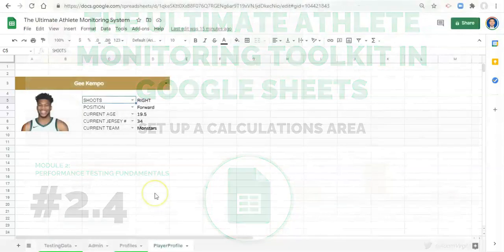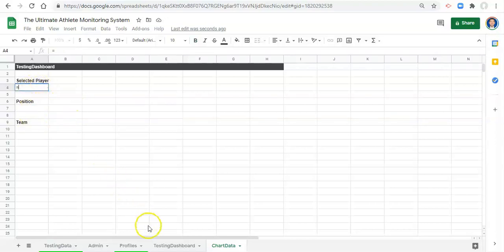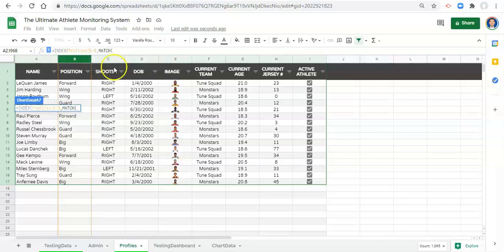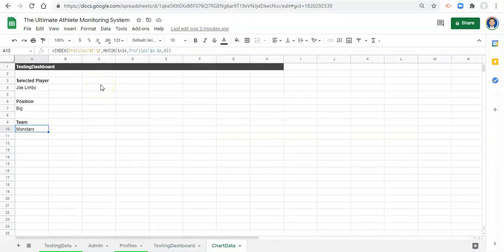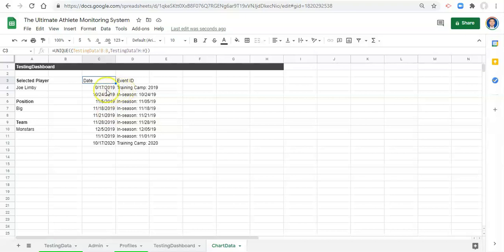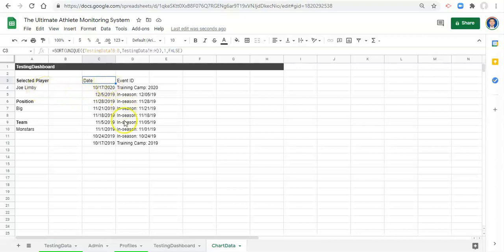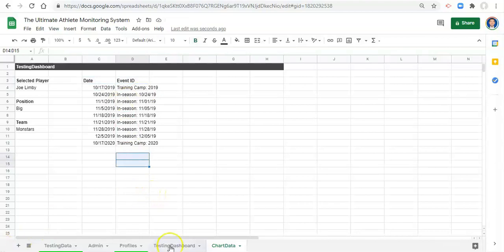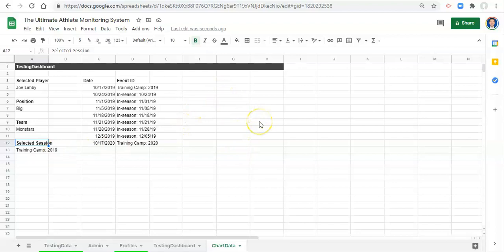UAMT in Google Sheets #2.4 - Set Up a Calculations Area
Module 2: Performance Testing Fundamentals
#2.4: Set Up a Calculations Area

In this tutorial video, we learn how to set up an area to perform calculations that drive visualizations for a dashboard we will build in the Ultimate Athlete Monitoring Toolkit (UAMT) in Google Sheets. By developing this area, we create a place where we can put information that our visualizations will use without having to display that information on our dashboard. This process will keep us organized and keep our dashboard looking fresh and clean.

FREE TEMPLATE
If you haven’t already, make sure to use the link below to make a copy of the datasets used in the Athlete Performance Testing portion of this project to save you time and effort as you follow along with the tutorials: